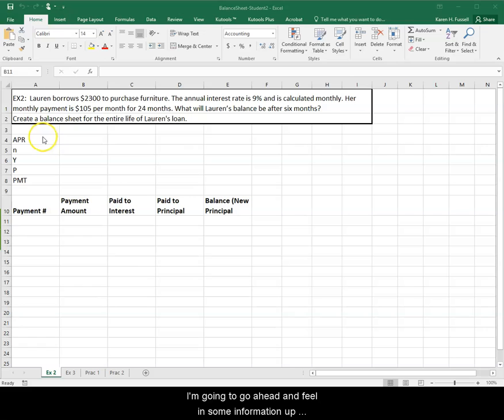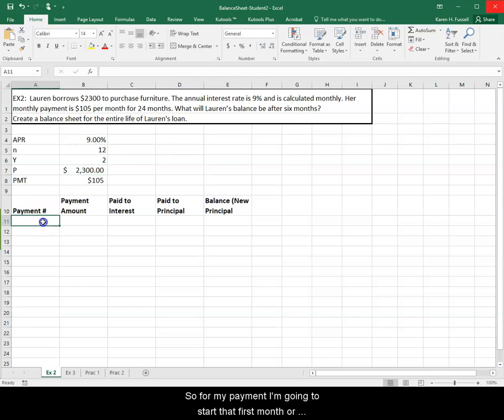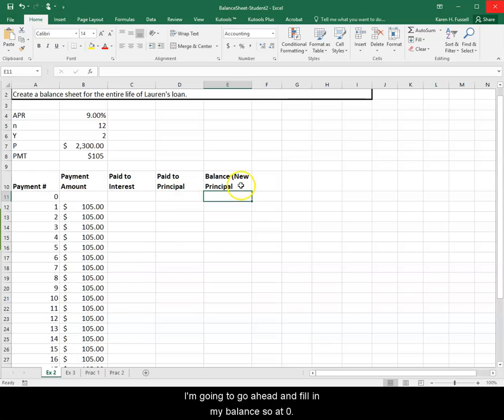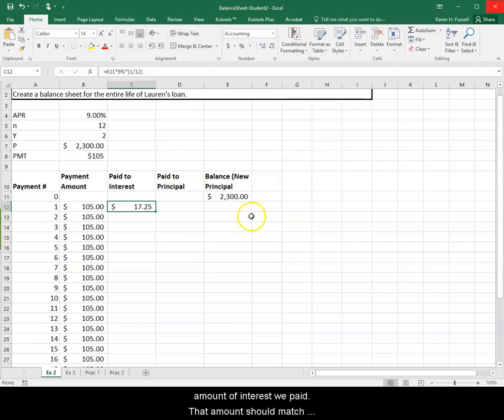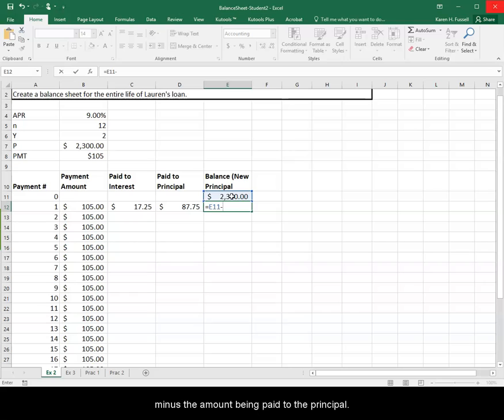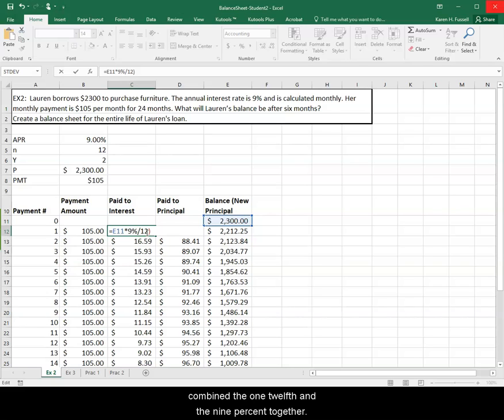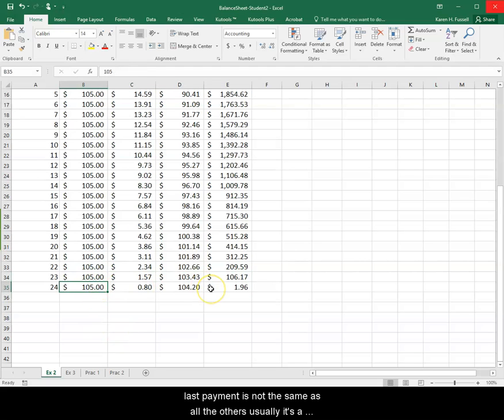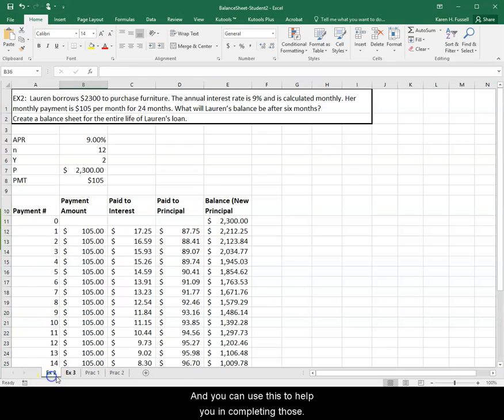Balance Sheet Ex2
MAT 043 Balance Sheet workbook example 2